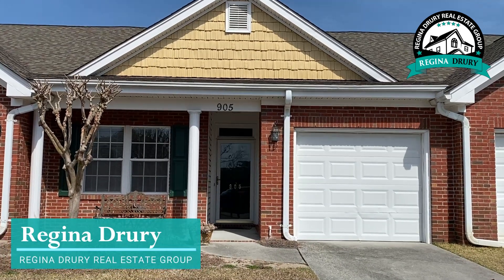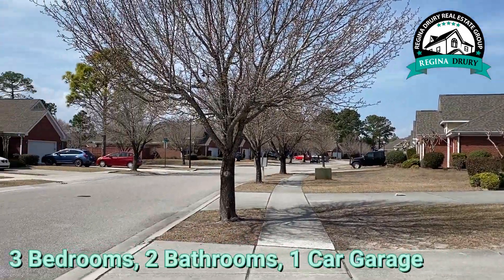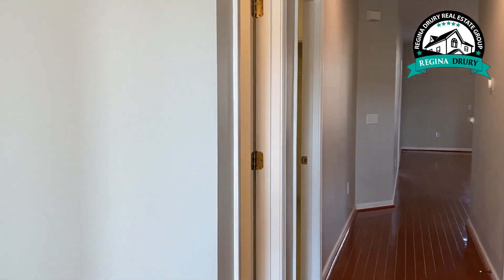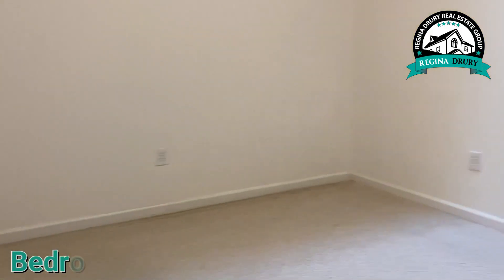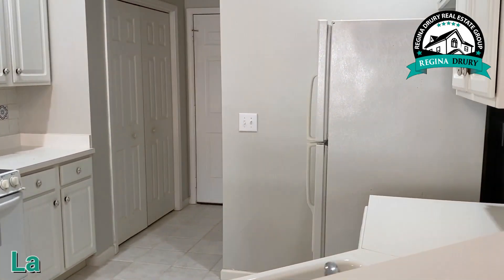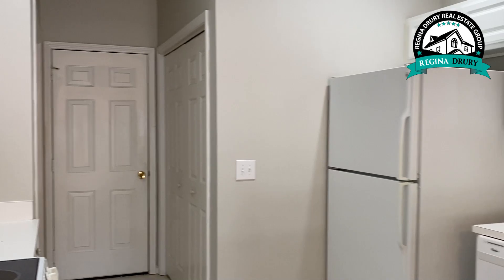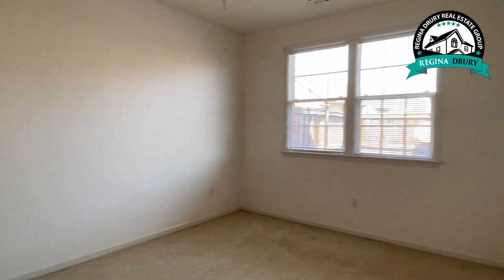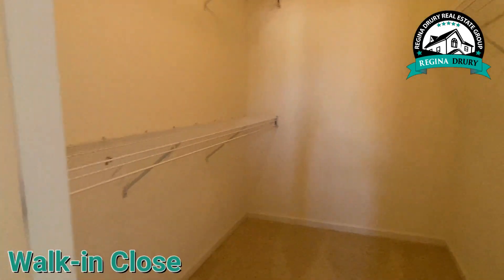905 Shelton Court | House For Rent in Wilmington, North Carolina 28412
Central location in Wilmington minutes from The Pointe at Barclay (movie theater, shopping, dining), city bike trail, Halyburton Park, the hospital, and downtown Wilmington. 3 bedrooms, 2 bathrooms, and an open floor plan. Fenced patio courtyard. 1 car garage.

Listed by: Regina Drury Real Estate Group
This Property's Blog Post:
Schedule a Showing: https: